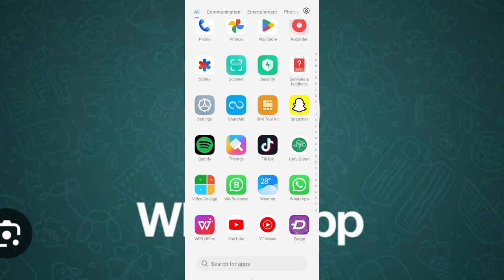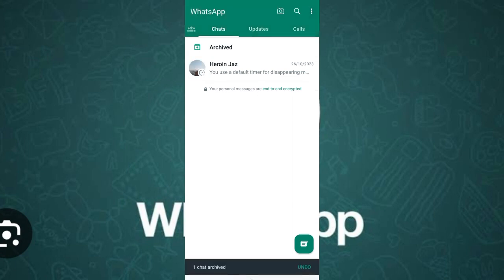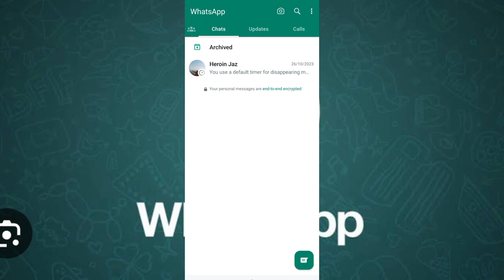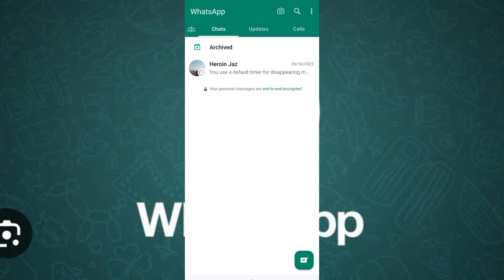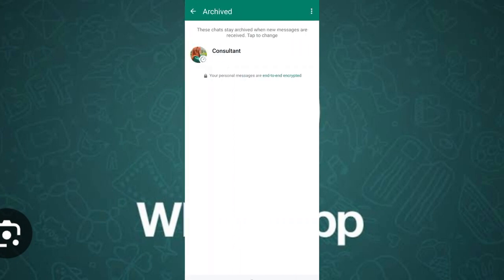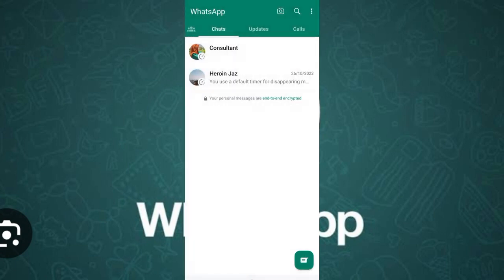How to Archive Chats on WhatsApp (2024)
Repeating: "How to Archive Chats on WhatsApp" with New Synonyms and Relevant Keywords

Queries Solved:
1. WhatsApp chat archiving
2. Organizing WhatsApp messages
3. Managing WhatsApp conversations

Hey there, welcome to our latest video tutorial on archiving chats on WhatsApp! In this video, we'll walk you through the process of organizing and managing your WhatsApp conversations effectively. Learn how to archive chats, declutter your chat list, and easily access important messages whenever you need them.